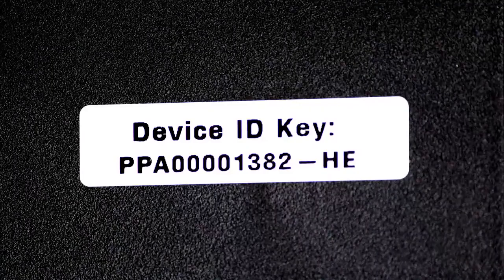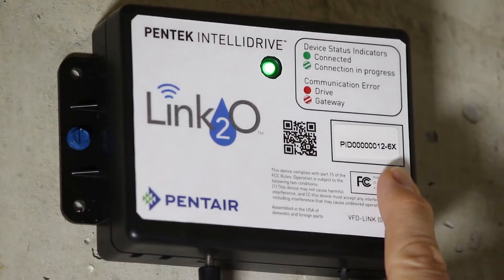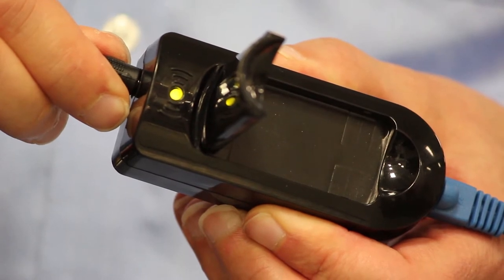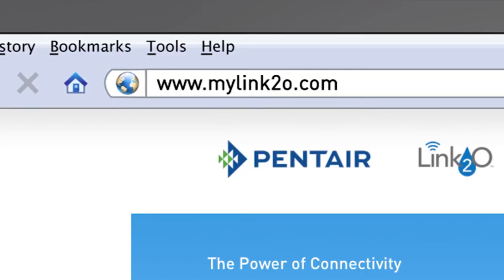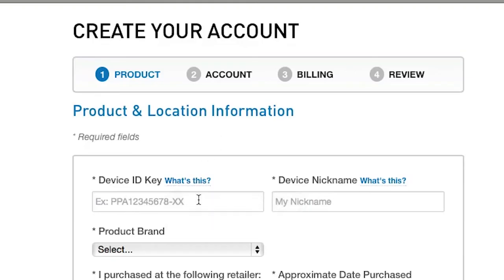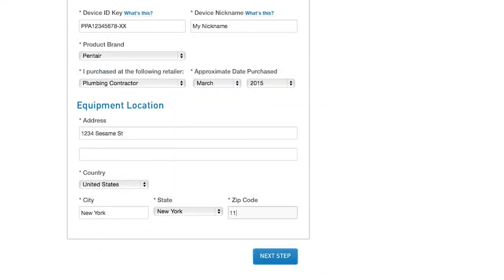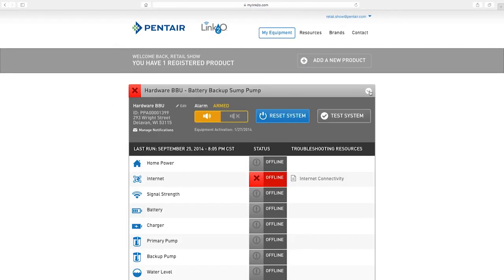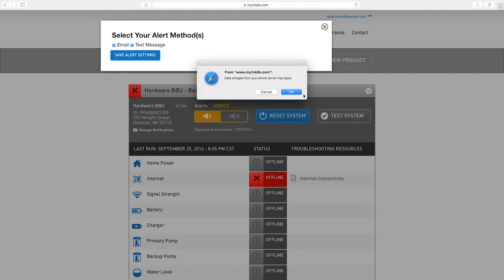Link2O Gateway Connection Video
Do you need help getting your Link2O Gateway setup and want to know how to set up and manage your Link2O account? You've come to the right place my friend.
See how easy it is in this quick video.